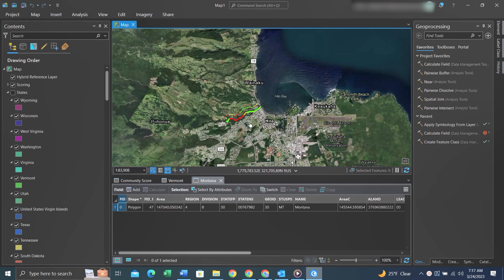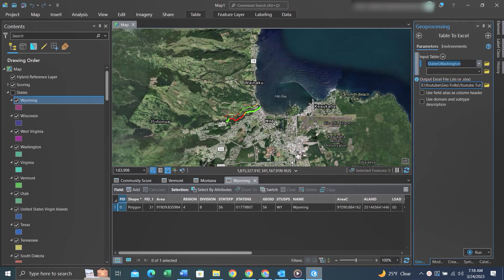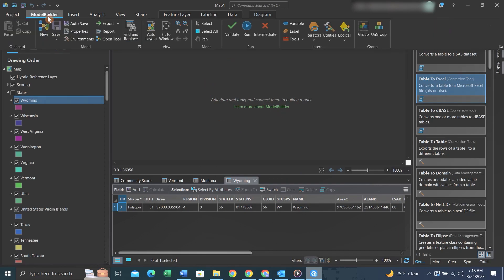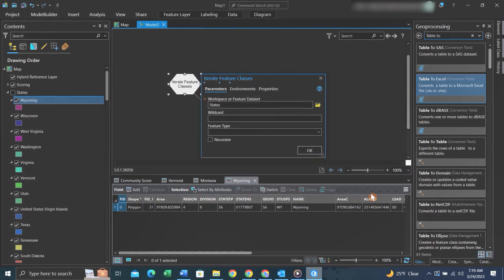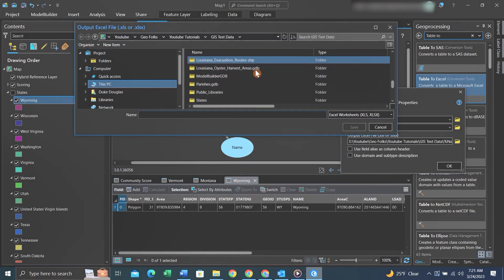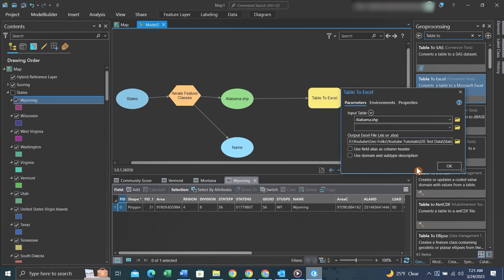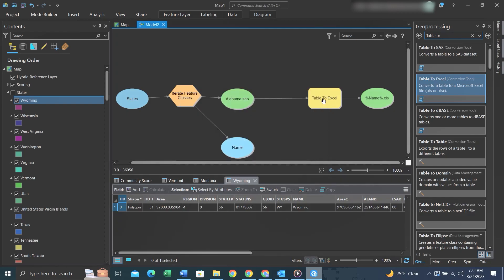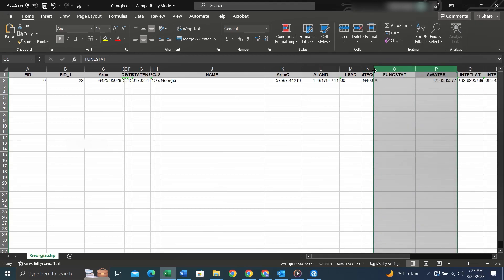Do This to Export Attribute Tables as Excel Files Using ArcGIS Pro Model Builder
This video details using the "Model Builder" Function within ArcGIS Pro to automate exporting tables for a polygon feature. We will select a feature within a folder and then export the attribute table as an .xls (excel spreadsheet) file. This is handy to eliminate manually exporting each table using the ArcGIS GUI for several different features.

00:00 – Intro
00:48  – Opening model builder
00:49 – Adding variables into a model builder model
00:58 – Adding iterators (Iterate feature classes) into a model builder
01:05 – Linking Folder to iterate through
01:35 – Dragging tools into the model builder (Table to excel)
01:50 – Changing the name of outputs during iterations (%Name%.xls)
02:20 – Validating models
02:27 – Running model
02:46 – Checking the model outputs
03:10 – Outro